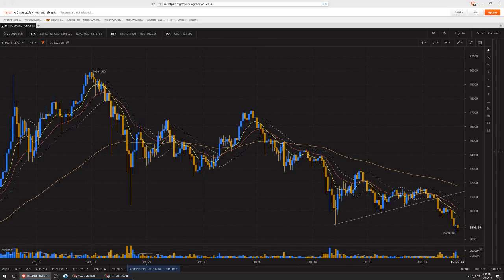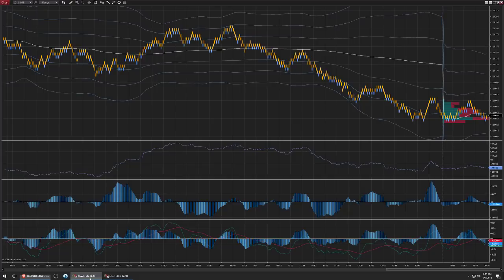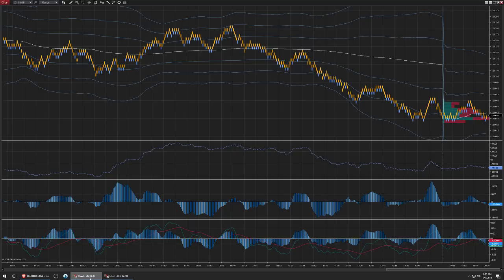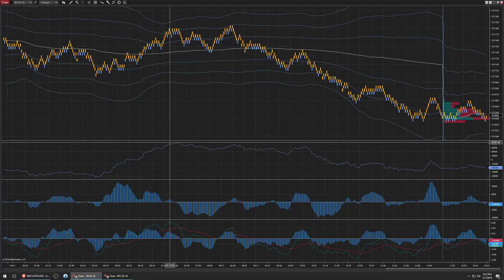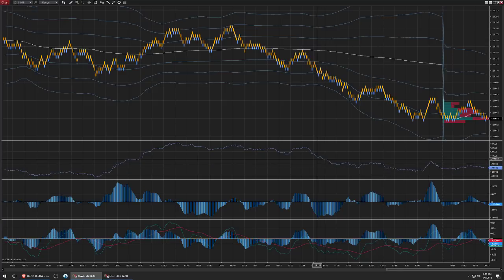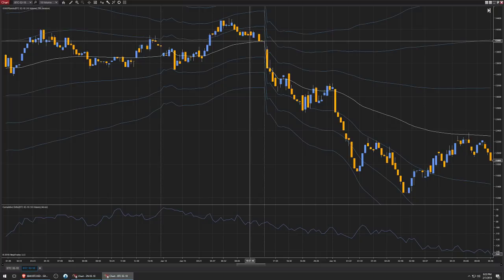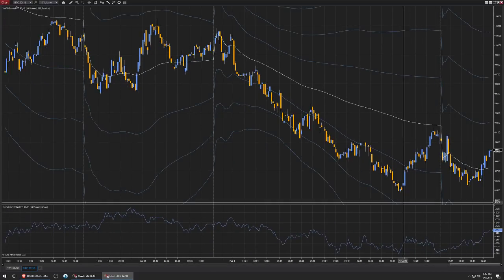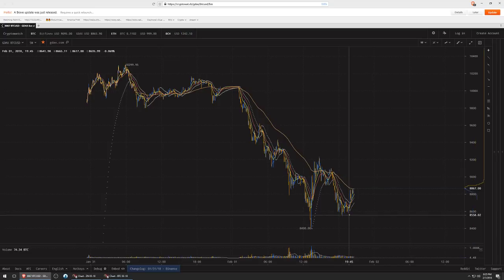Do Bitcoin futures know the future?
I present evidence using cumulative delta to show that traders in the Bitcoin futures seem to be able to predict large price declines before they happen.

I'm being told that I'm wrong about CumulativeDelta being in trading view.  I suggest getting a Ninjatrader 8 demo and trying out one of the indicators on futures.io like this one

For more information on my indicator that has been predicting a low of $8k